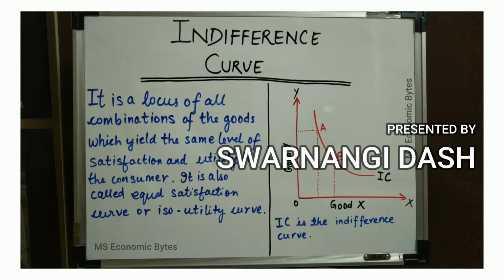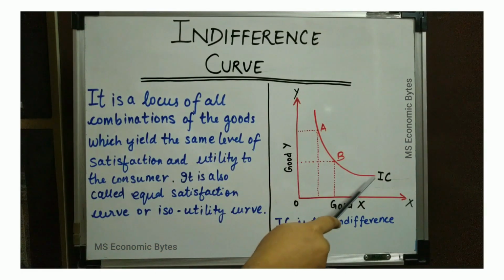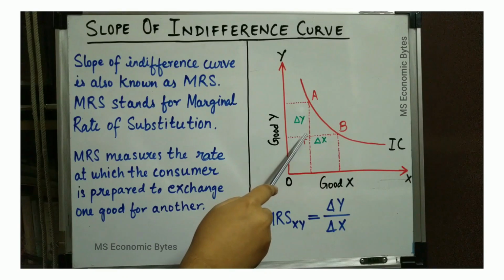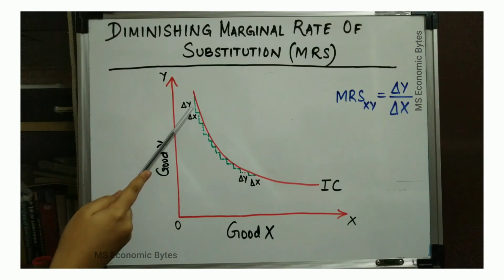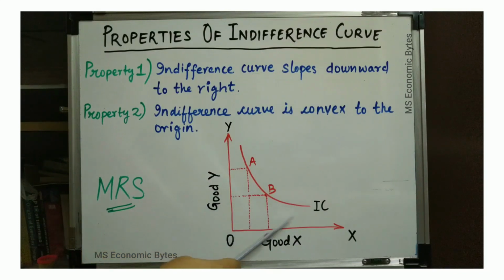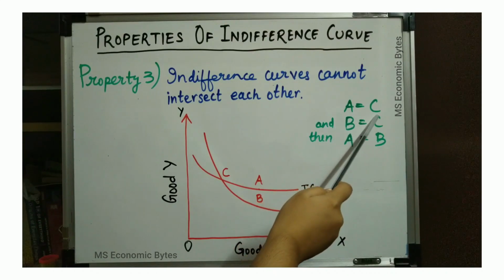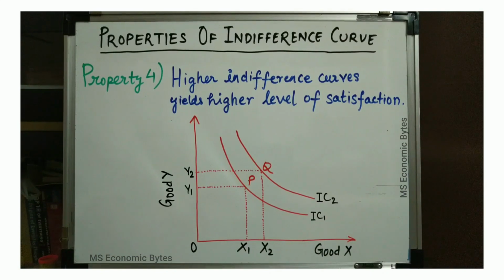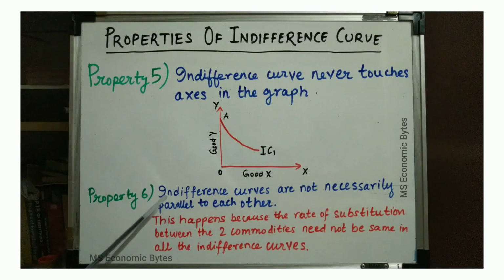|| Indifference Curve | Meaning | Properties | MRS | MS Economic Bytes ||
Hello Everyone!
We are out with our next video  on 'Indifference Curve'. An indifference curve is a graph showing combination of two goods that give the consumer equal satisfaction and utility. Each point on an indifference curve indicates that a consumer is indifferent between the two and all points give him the same utility. Watch this video to get an understanding about the meaning and properties of indifference curve.

We request all the lovely viewers out there to:

✅Also Do FOLLOW our Instagram page Economic Bytes for detailed notes on economic concepts and theories and regular quiz regarding these concepts.